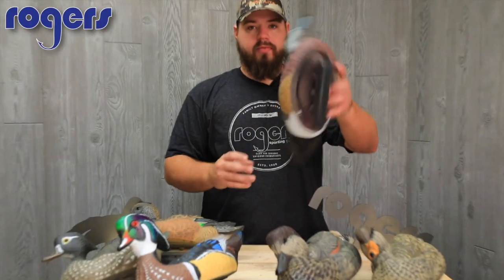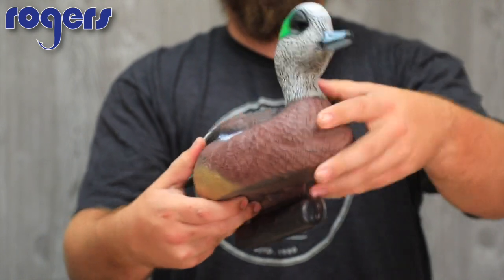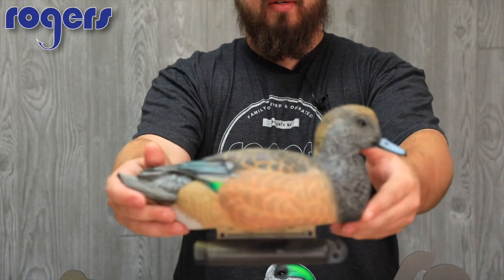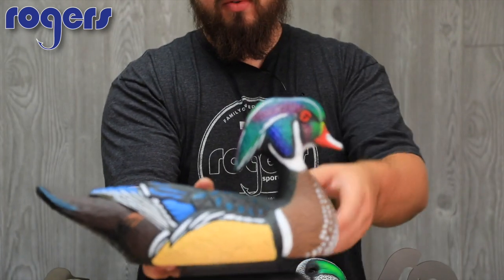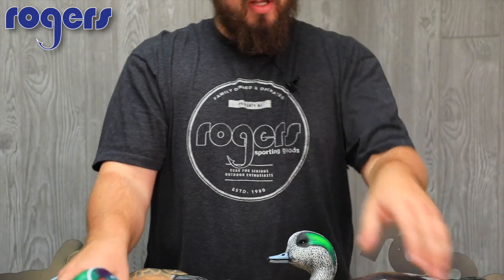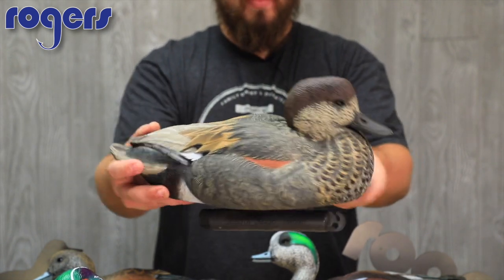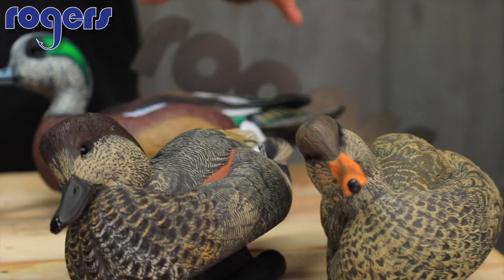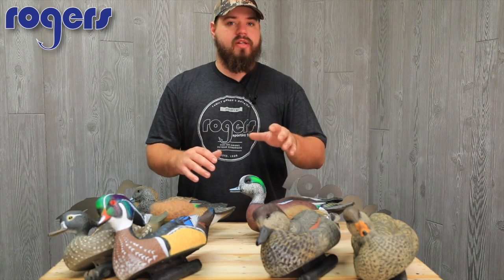Dakota Bonus Ducks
Mallards get most of the attention, but everyone enjoys a few bonus ducks. Checkout this video on some of Dakota Decoy's bonus dabblers.